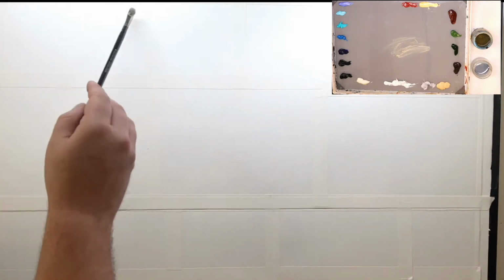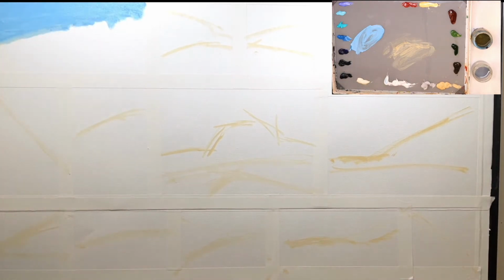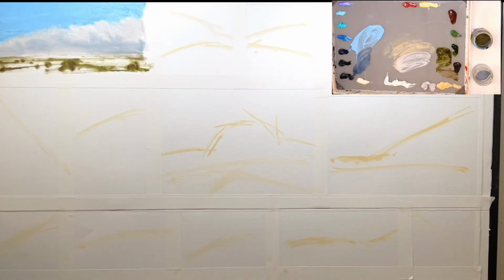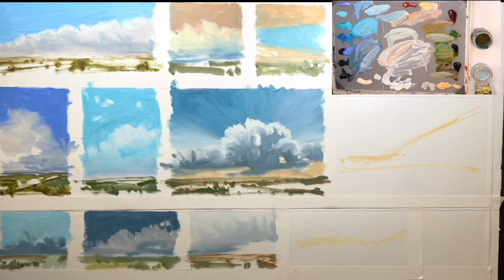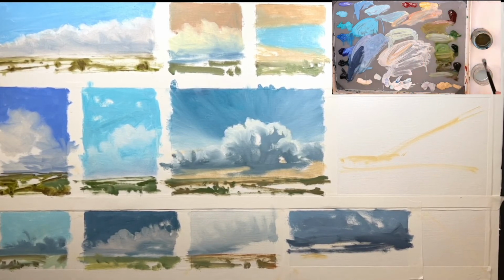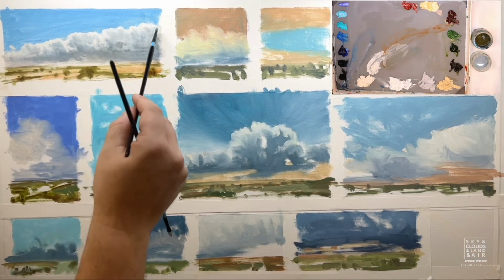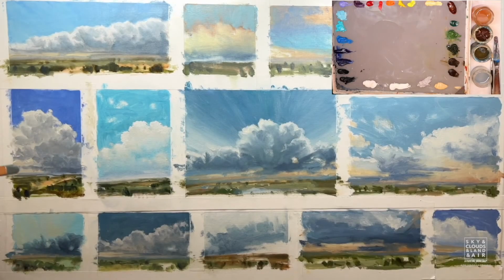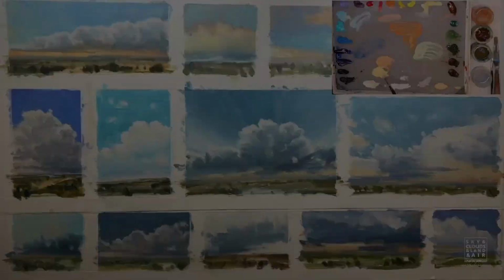Sky & Clouds & Land & Air Workshop Highlights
The painting demo from my online workshop : Sky & Clouds & Land & Air. The workshop revolves around the practice of inventing small scale landscape motifs as painted sketches.‘Landscape’ because that’s what provides the context and counterbalance to the sky. ‘Sketches’ because that label somehow moves our mindset away from the formal (and sometimes tyrannical) thinking that only highly detailed ‘traditional’ paintings can be masterpieces (or valid).

Sketching as a practice, is steeped in the potential energy of exploratory mark making and when we adopt that energy, we allow ourselves to take the preciousness out of what we’re making and in turn, reorganize our choices into a new space to freely play with variations on a theme.

The sketching mindset helped me reexamine how I felt about starting something without knowing where it’s going to end. It transformed a deer in headlights feeling to one of trusting myself to figure it out as I went along. Painting intuitively is actually a way of developing our technique rather than only our skills.